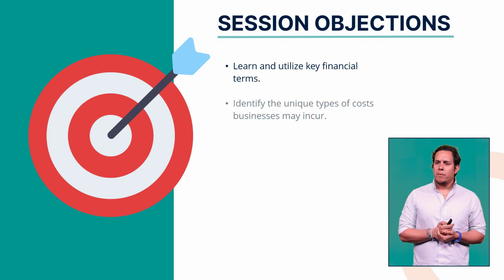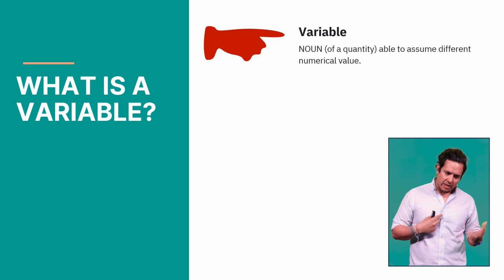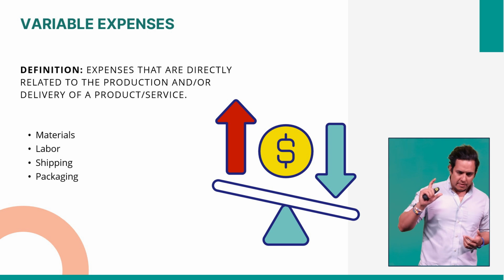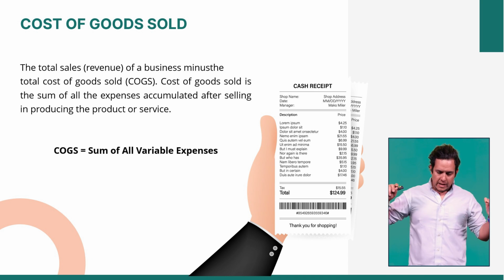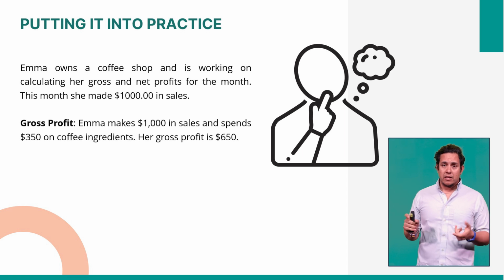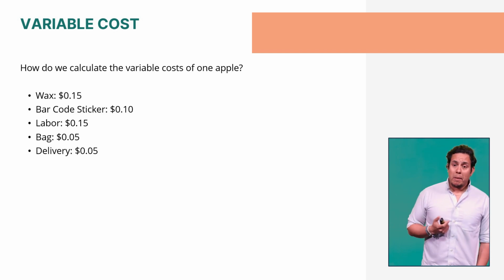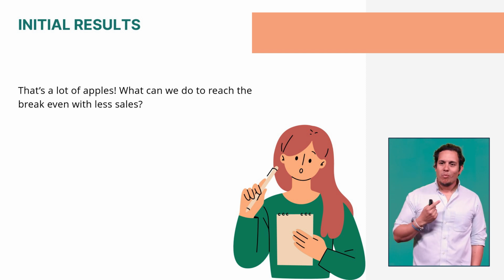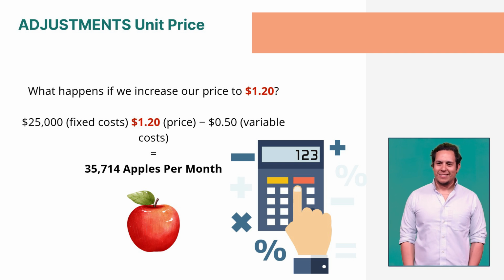The Path to Profit: Understanding Break-even Dynamics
This course offers a comprehensive look at identifying and categorizing business expenses—fixed, variable, and periodical—and the significance of calculating the break-even point. Participants will gain hands-on experience with manual calculations and digital tools to analyze and improve their break-even points. Through this analysis, businesses can make data-driven decisions to enhance profitability and operational efficiency.